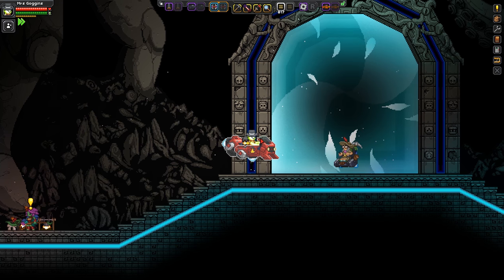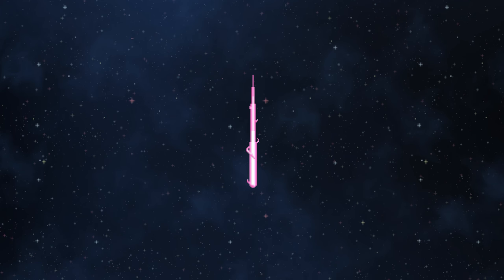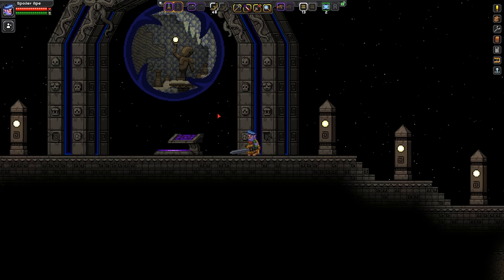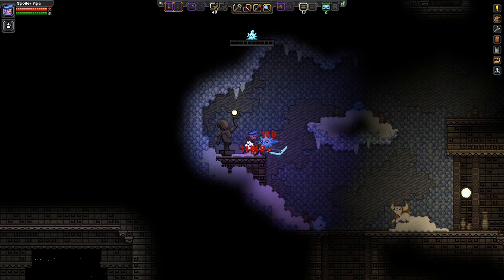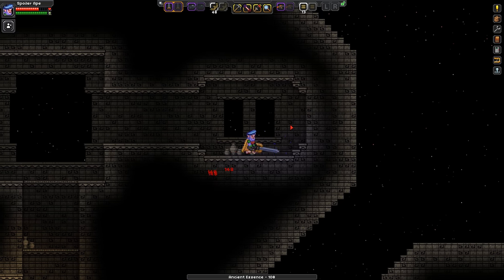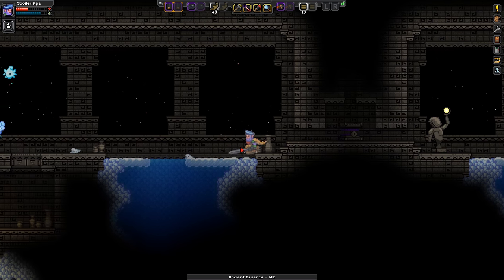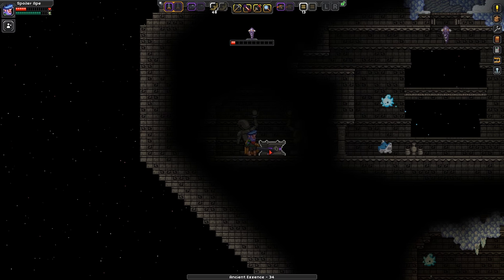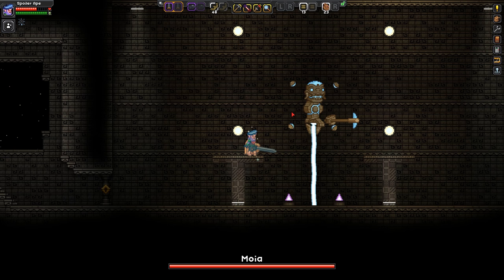What's new in Starbound 1.2: Ancient Vaults! | Starbound 1.2 preview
In our Starbound 1.2 preview, we find out how to unlock end-game Ancient Vaults random dungeons as we see what's new in Starbound 1.2!

We jump into the Starbound 1.2 unstable branch as we preview the big Starbound 1.2 update!

Starbound Ancient Vaults are new procedurally generated dungeons that can be accessed once the main Starbound storyline is complete.

In this what's new in Starbound 1.2 preview video we take a look at how to unlock the Starbound Ancient Vaults with keys traded at the outpost.

Each Starbound Ancient Vaults exists for a short amount of time, in which you can fight your way to defeat elemental-based enemies and a randomly generated Ancient Vault mini boss that guards a Terraforge and Ancient Anvil.

We take a look at how to use a Terraforge and Anvil, seeing how you can craft terraformers and upgrade weapons in this what's new in Starbound 1.2 preview video.

NOTE: Because this is the unstable branch, all features are subject to change. To access Starbound 1.2 before the game's stable update, just make sure you have the unstable version installed via Steam.

Starbound game version: 1.2.0 RC1 [unstable branch]
Developed by: Chucklefish
Formats available: PC Windows, Mac OSX